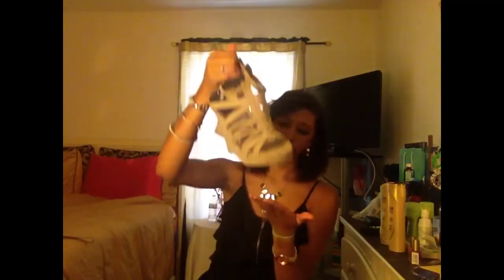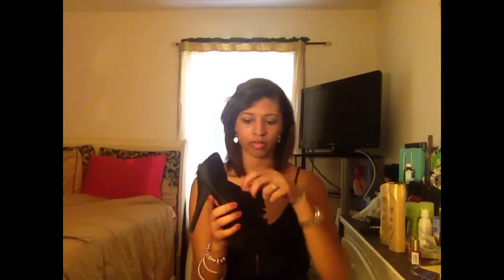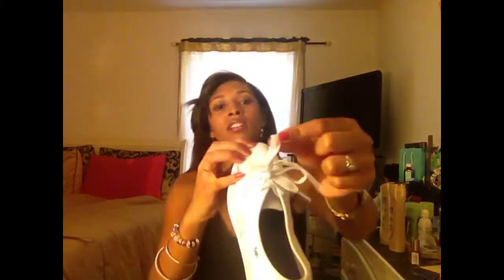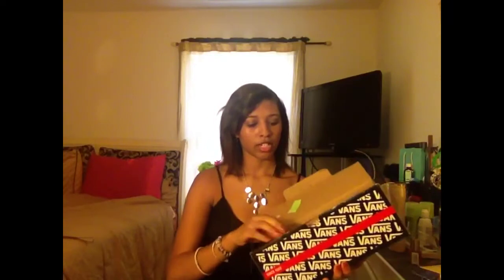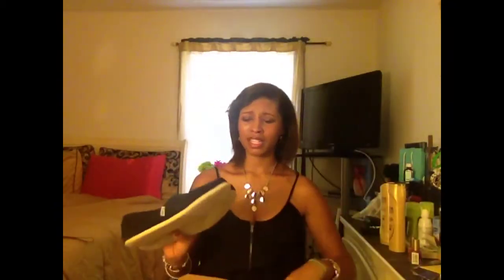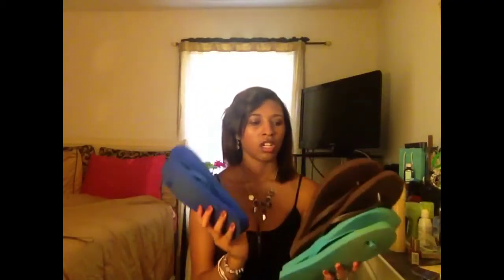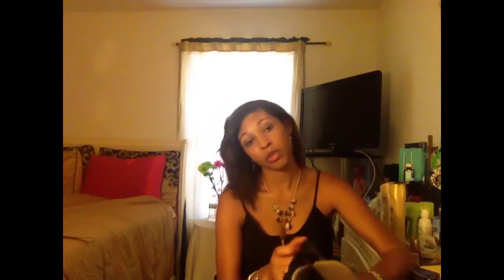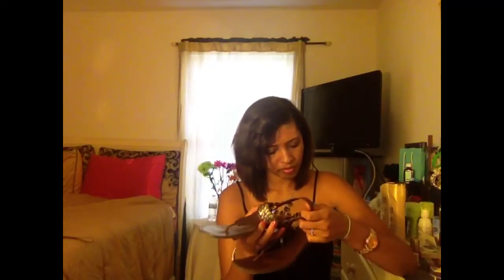Shoe Collection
This is all the shoes I own (not including my fall shoes). Those are at my dads house. But I hope you guys enjoy this(: